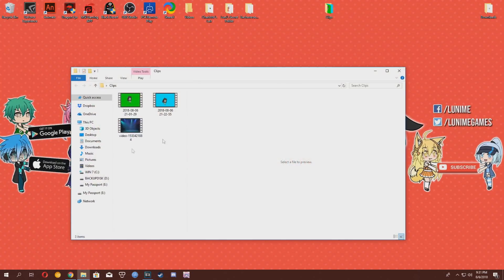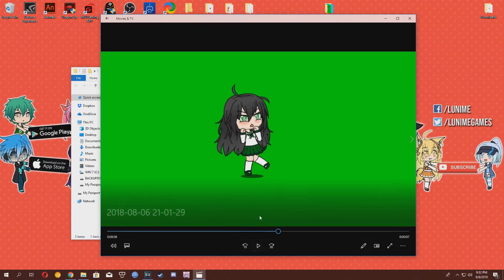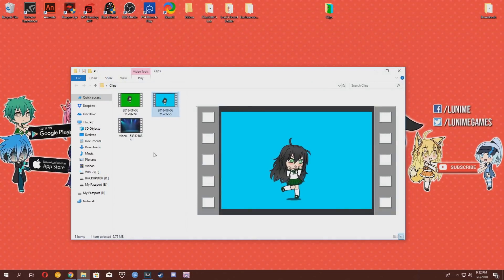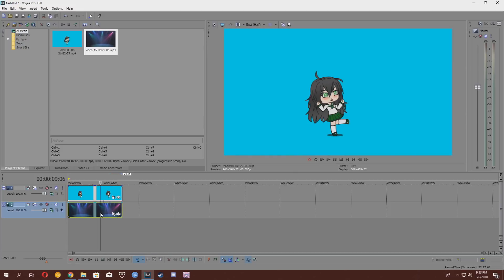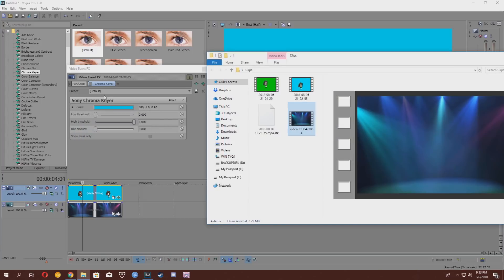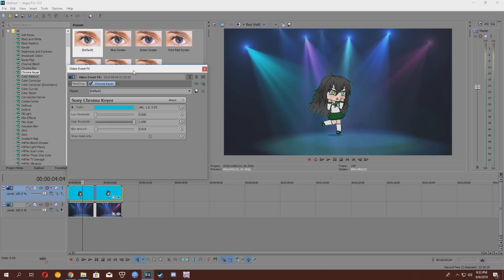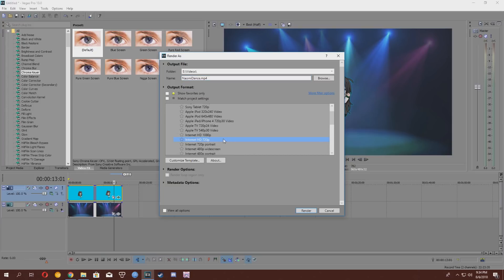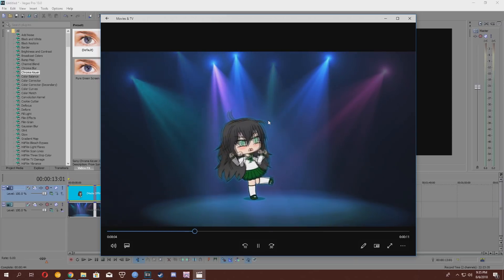Green Screen in Gachaverse! | Gacha Tutorial #2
Raid Lupe is back with another Gacha Tutorial to explain how to use the green screen and chroma key effects in Gachaverse! You can do this in any video editing program that has this effect, such as Kinemaster, Sony Vegas, and many others!

《 All videos must be brand new, created specifically for GachaTube, and not uploaded on your channel already. 》